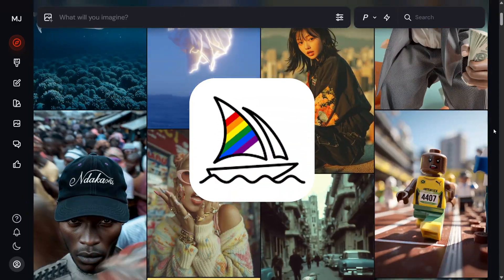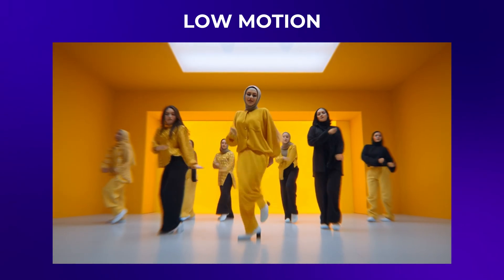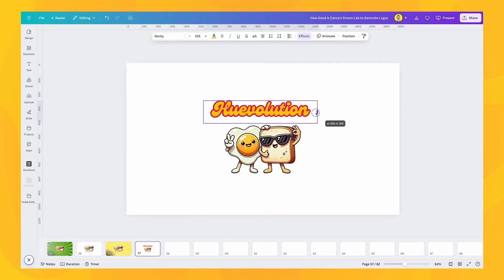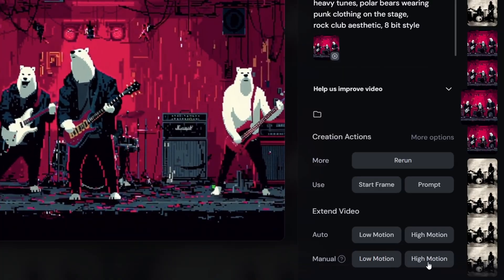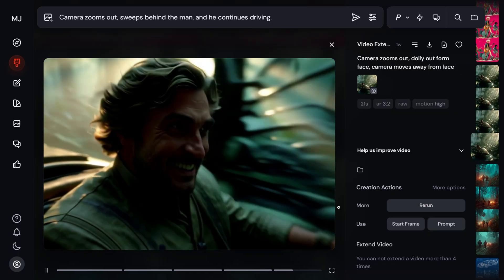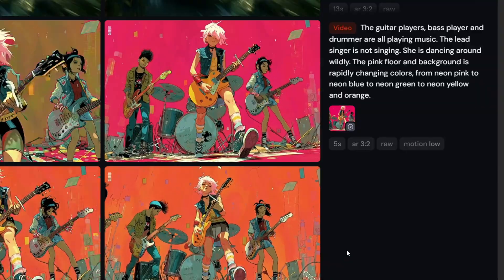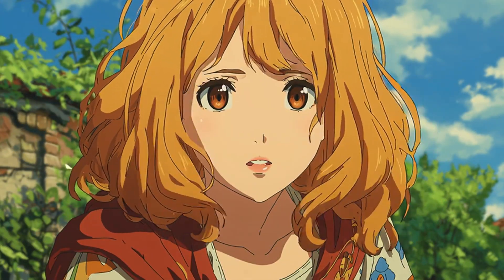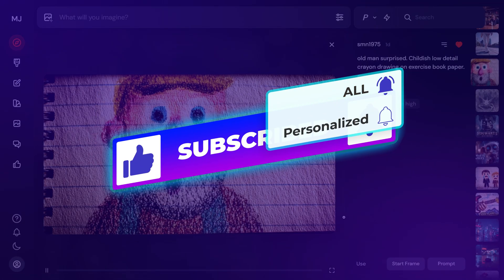Midjourney Video Mode: Quick Tips, Best Settings, Real Results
Midjourney just took a massive leap forward: it now generates videos, not just images—and the results are stunning. Whether you're an artist, content creator, or entrepreneur, this new feature unlocks a completely fresh way to bring your visuals to life.

In this video, I walk you through everything I’ve learned after testing it for hours—so you don’t have to waste your fast hours. From animation settings to video extensions, and even how Midjourney handles camera movement and motion, this is your complete guide to mastering Midjourney’s new video feature.

We'll also dive into when to use RAW mode, the difference between low vs high motion, and the surprising quality of hand animations. If you're curious about how to animate anime-style visuals or cinematic sequences, this is for you.

00:00 – Midjourney Can Now Animate
00:31 – New Video Tab Overview
00:55 – Start Frame Image & Animation Modes
01:14 – Auto vs Manual Animation
01:33 – Motion Settings Explained
01:57 – Video Variations & Download Options
02:12 – Skillshare Sponsored Segment
03:16 – How to Extend Midjourney Videos
03:47 – Camera Movement Limitations
05:44 – Showcase: Precise Prompt Control
06:49 – Relaxed Mode & Motion Setting Bugs
07:56 – Shockingly Good Hand Animation
08:28 – Anime Animation & Ghibli Test
08:59 – High Motion Performance
09:25 – Final Thoughts & Outro